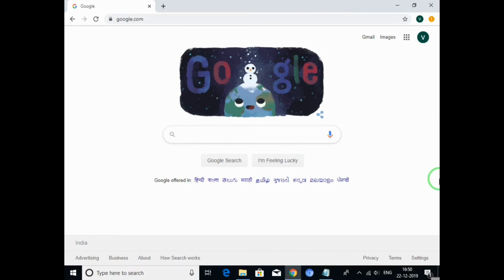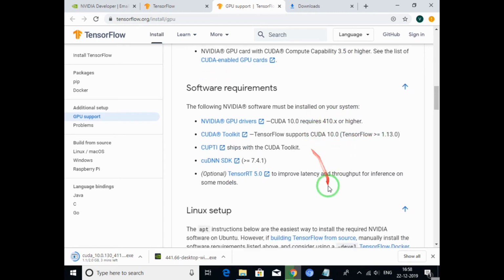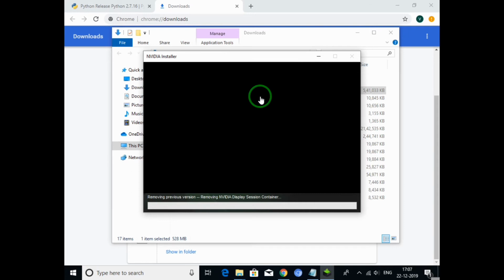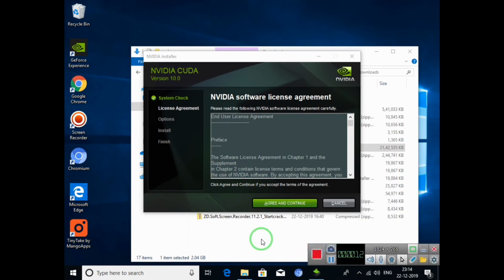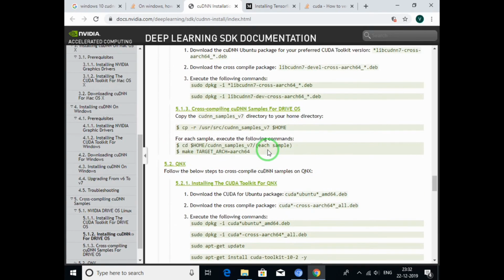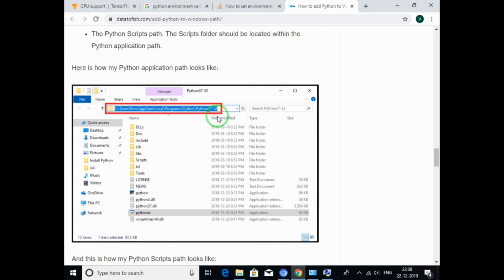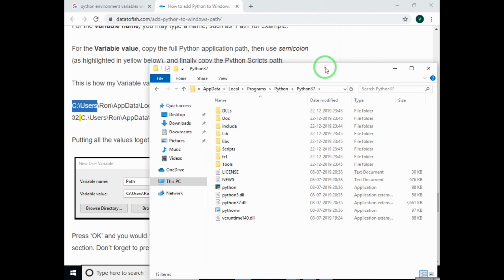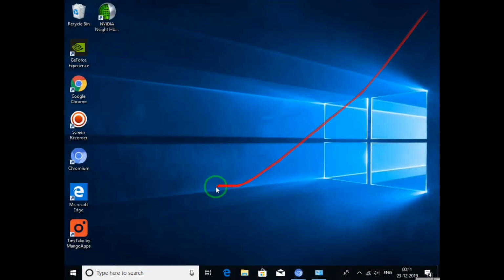Tensorflow - gpu custom object detection api installation TUTORial part-1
if you have gtx 1050 ti or higher 4 gb ram and 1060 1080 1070 ti cards will only intstall tensorflow 2 or else you cant for more information see this video
cuda-10
cudnn-7.6
tensorflow GPU -2
Python 3.7 installation complete TUTORIAL

ubantu based

Tensorflow GPU 2 installation TUTORial s

Chat not

Tensorflow on arch Linux and ubantu

to test tensorflow installed for GPU use these below code or the details in the website

import tensorflow as tfwith tf.device('/gpu:0'):a = tf.constant([1.0, 2.0, 3.0, 4.0, 5.0, 6.0], shape=[2, 3], name='a')b = tf.constant([1.0, 2.0, 3.0, 4.0, 5.0, 6.0], shape=[3, 2], name='b')c = tf.matmul(a, b)sess = tf.Session(config=tf.ConfigProto(log_device_placement=True))# Runs the op.print(sess.run(c))